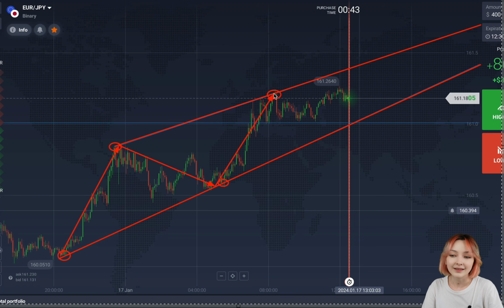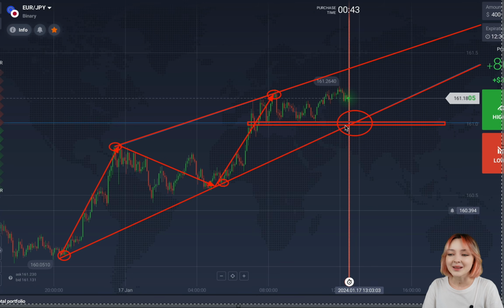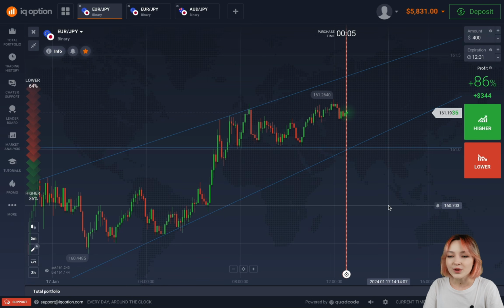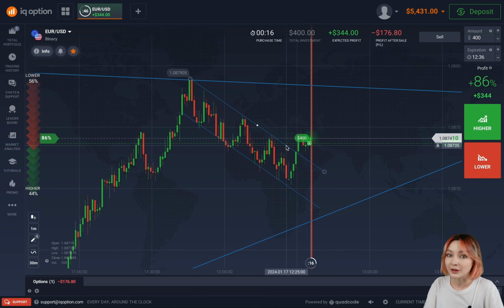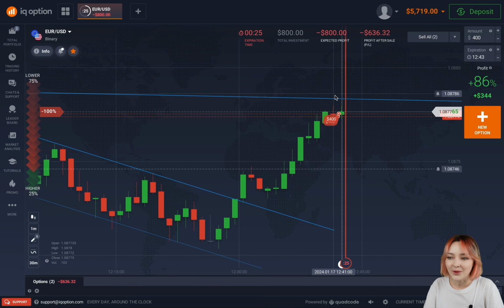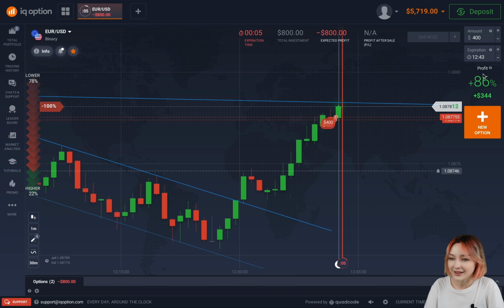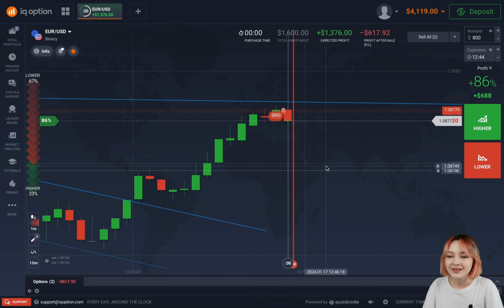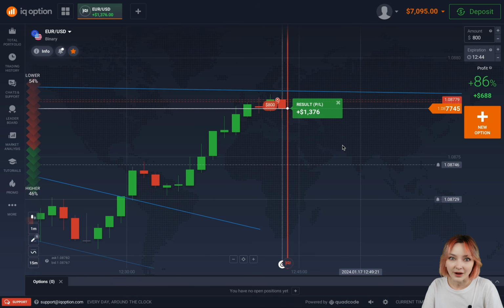IQ OPTION STRATEGY | TRADING FOR BEGINNERS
Hi friends! 📈 Today I will show you how to trade on the IQ Option platform using the basics of technical analysis. 🎯 Without complex indicators and strategies, I will trade the way I see and understand the market. Remember I trade more often on PocketOption, so check the link in the pinned comment! 💰 Let's start with a balance of $5800 and see how today's session ends!

📊 Highlights:
On my YouTube channel where we talk about things like:
- Binary trading
- Pocket options